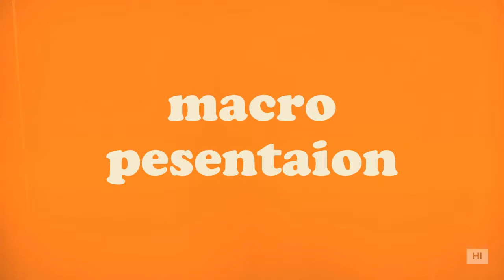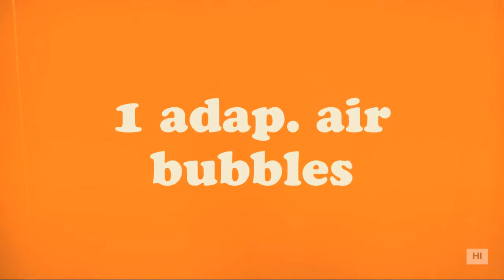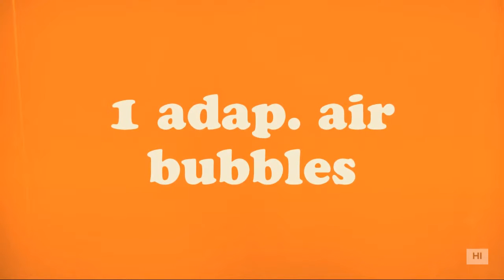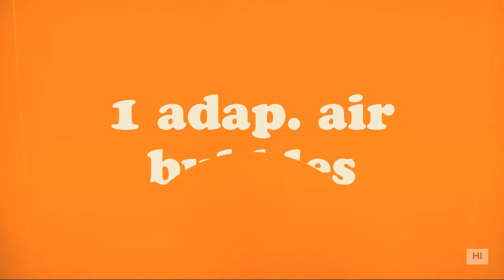2020 Fischer Macroinvertabrate Bennett Hurtado